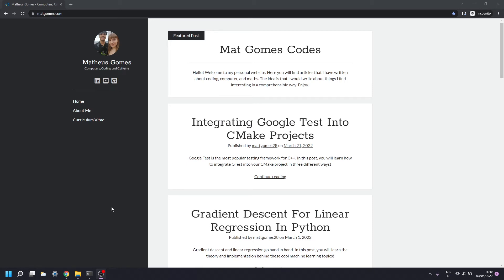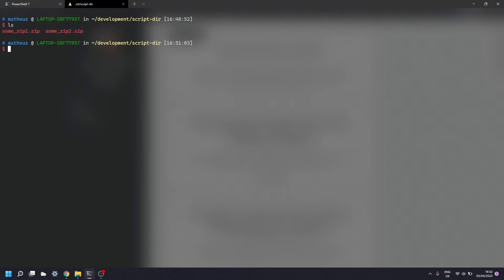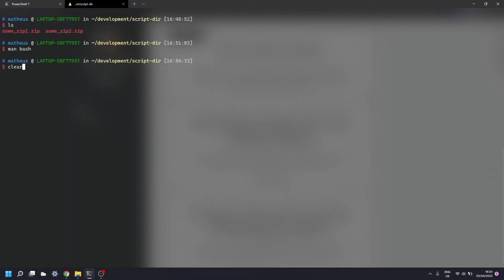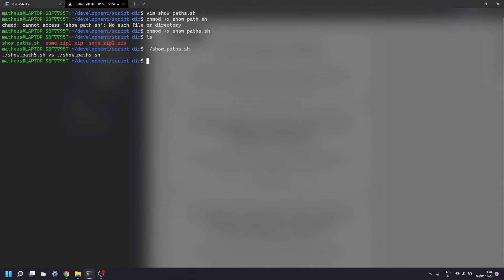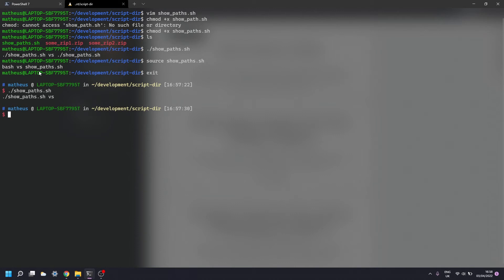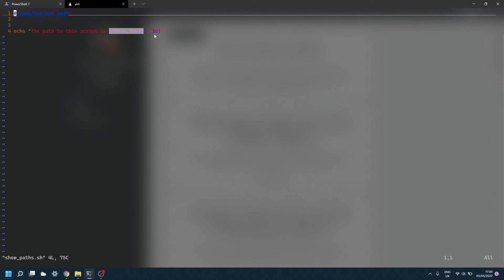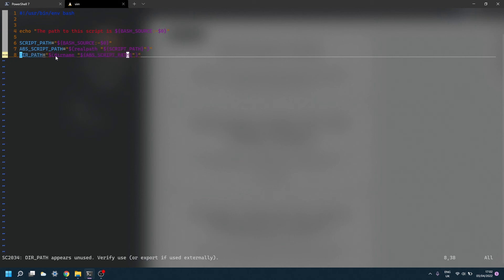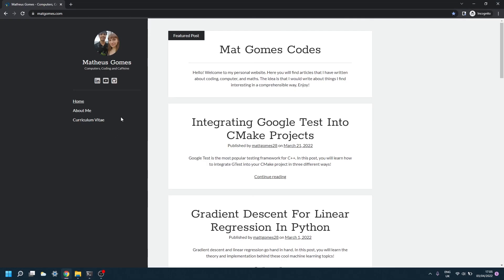Get The Directory Path Of A Shell Script By Writing An Unzipping Script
In this video, we look at how you can get the absolute path to the current shell script, and how you can write a simple utility script with that information. In this case, we'll write a script that will unzip all the ".zip" files in the same directory as our script!